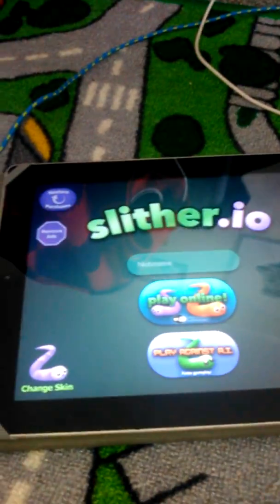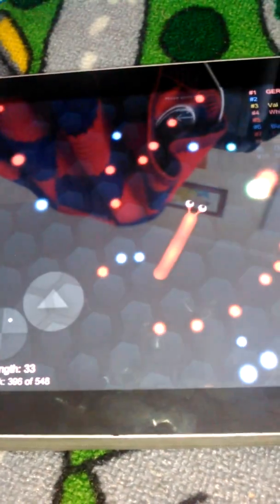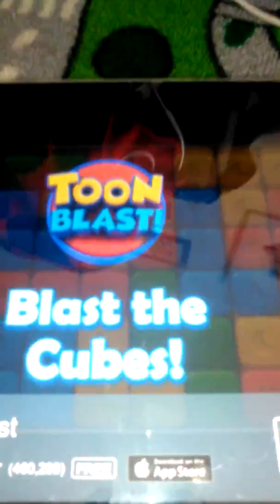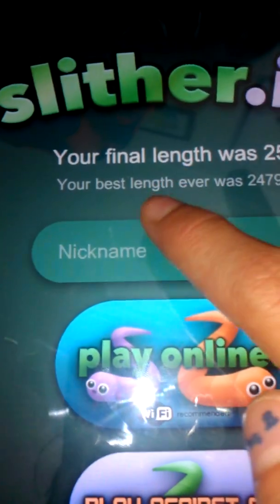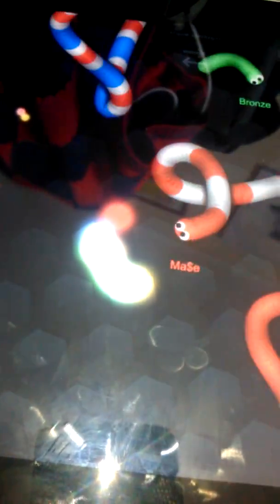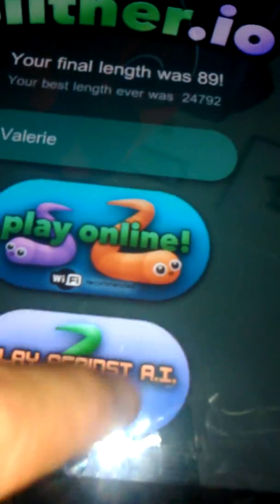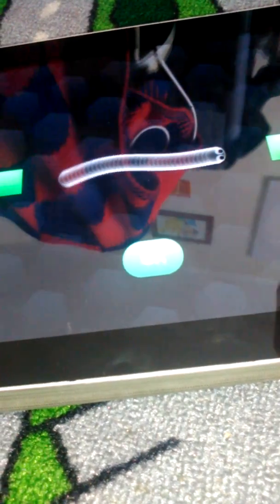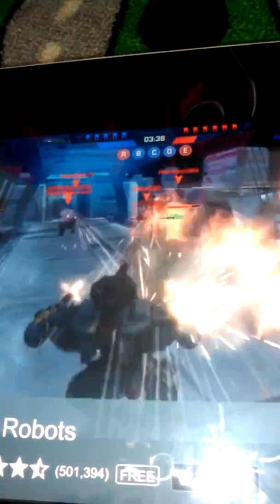Silther io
Hi my name is valerie